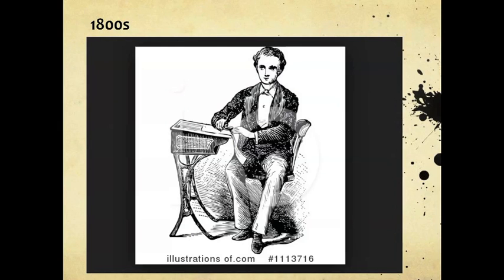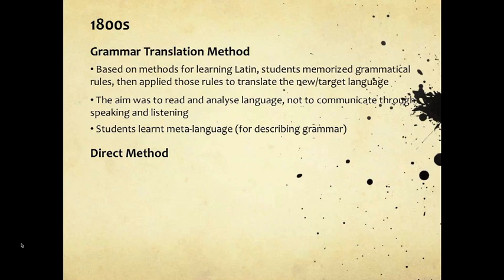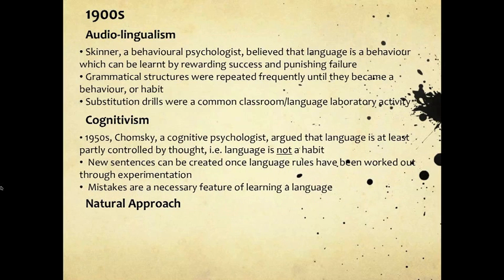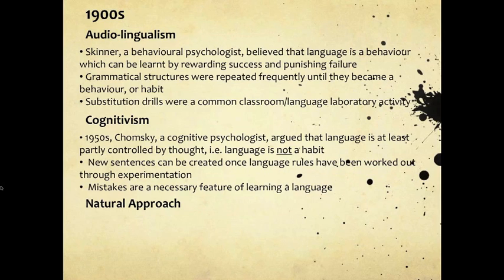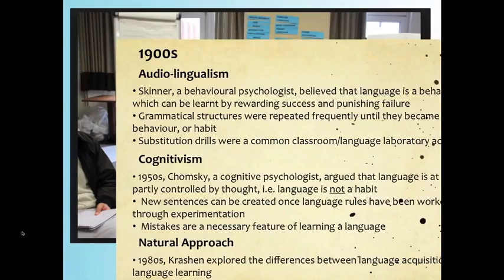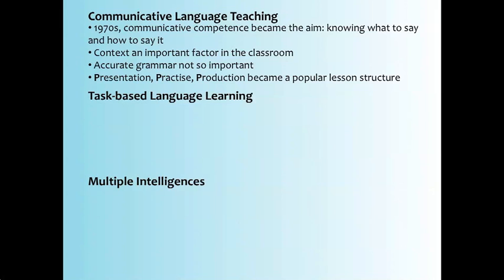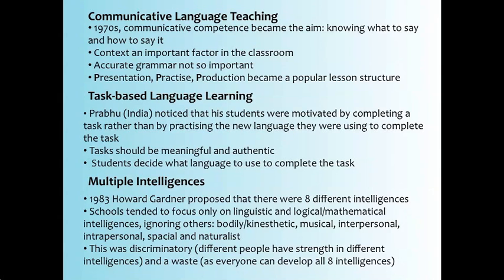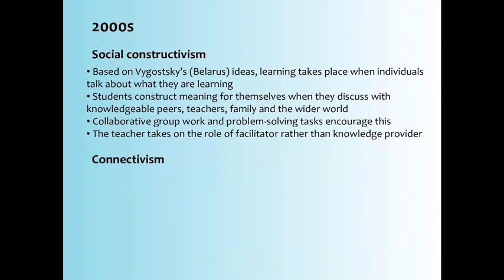Development of TESOL An Overview